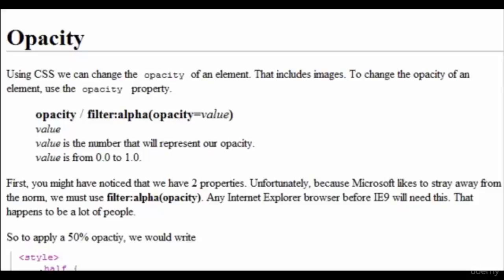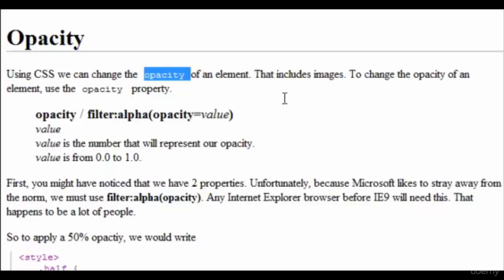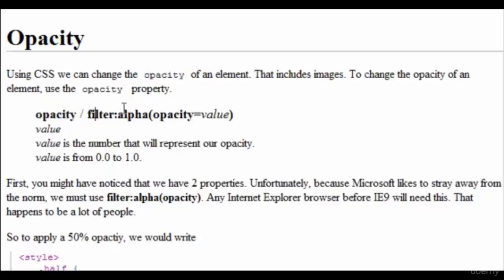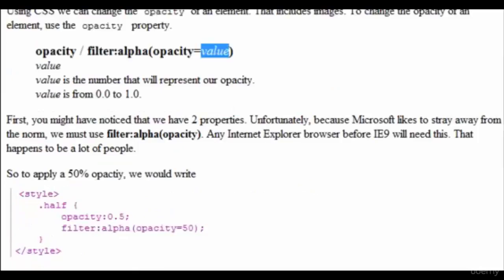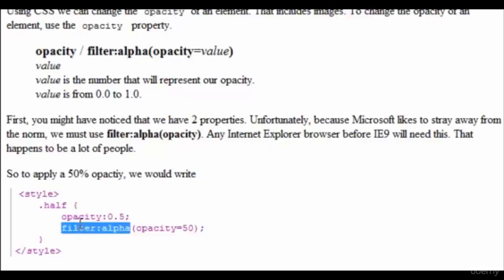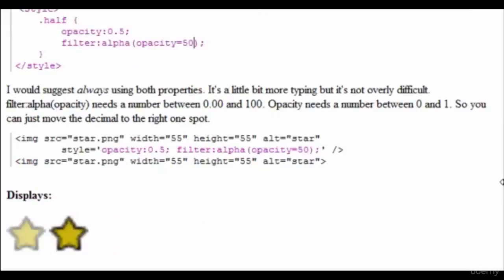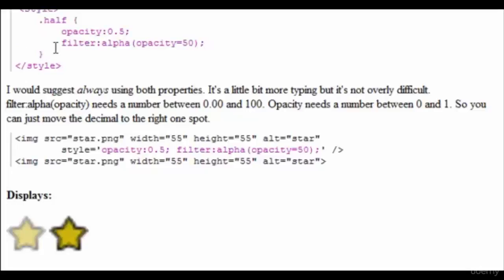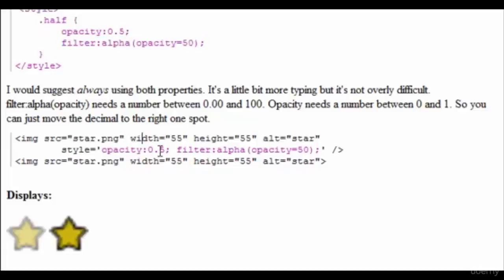Make elements translucent opacity